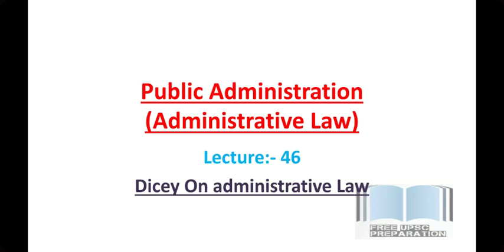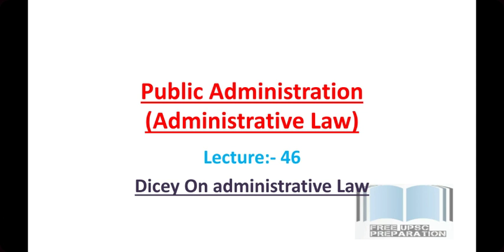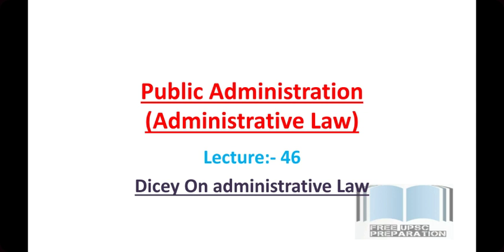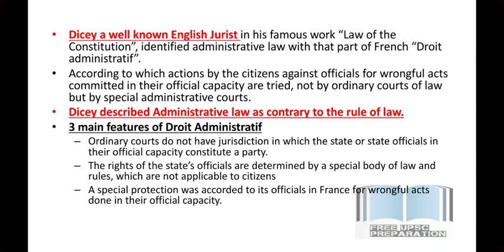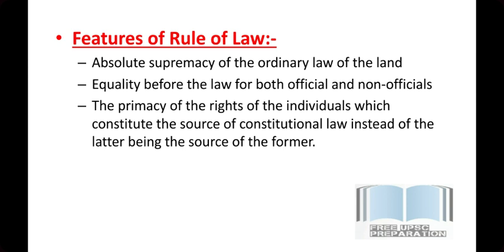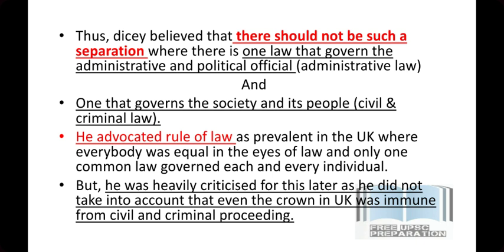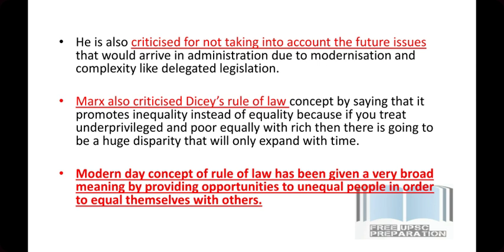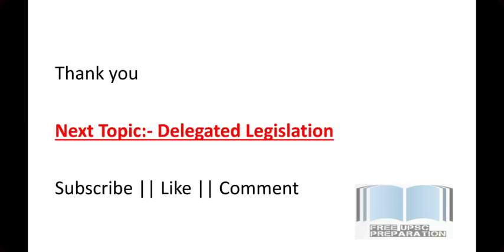Dicey on Administrative Law || Public administration lecture 46